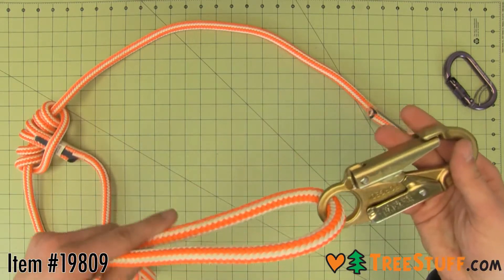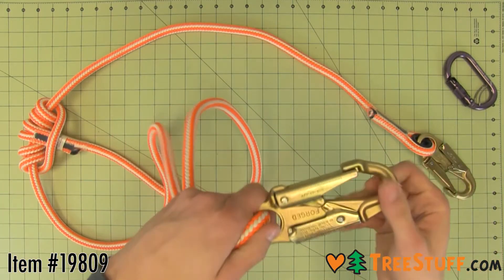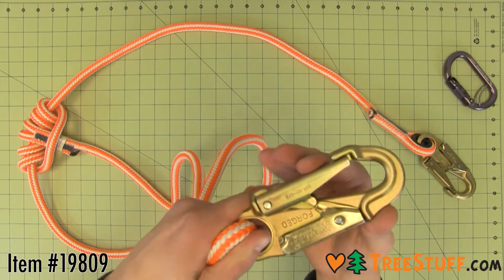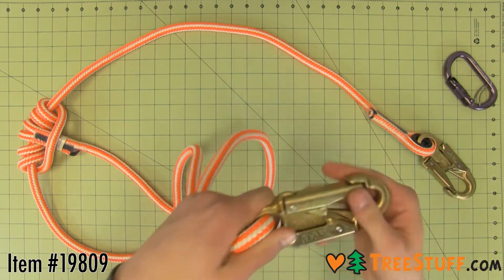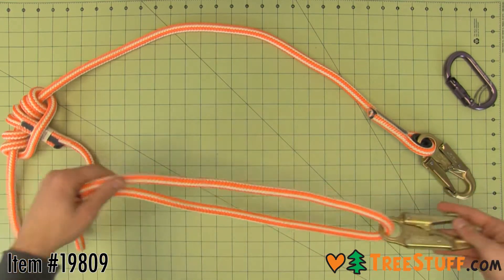ABR Hi-Vee Adjustable Safety Lanyard with Steel Snaps